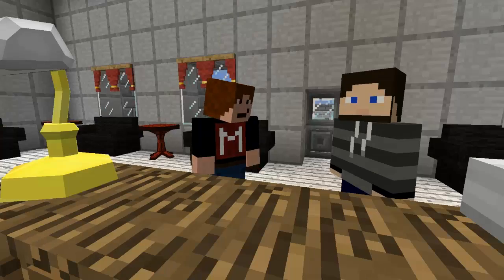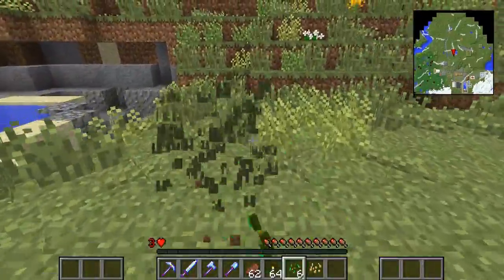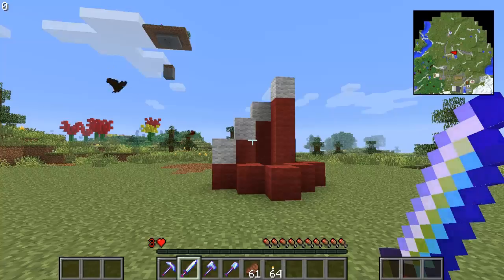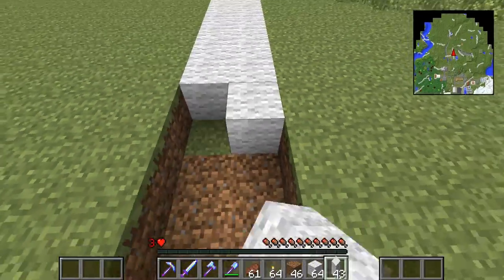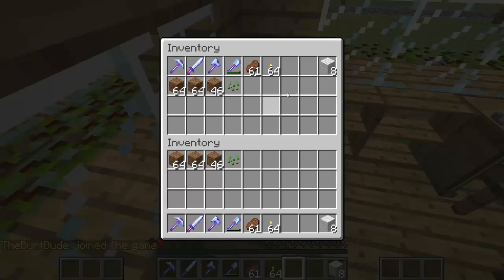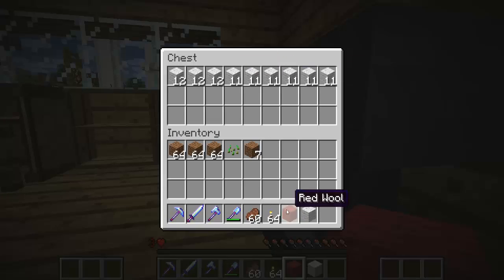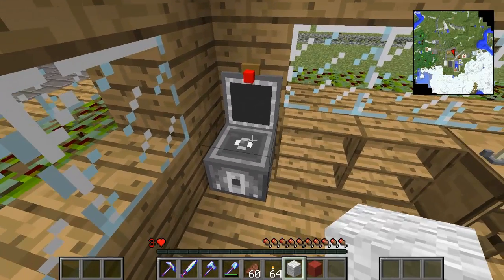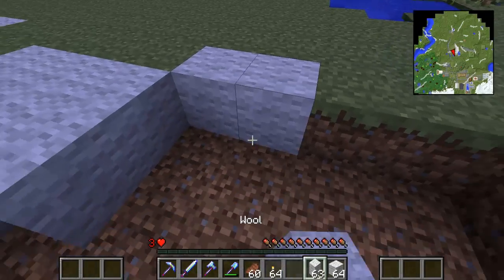The North Pole!! (Neighborhood) Ep.15